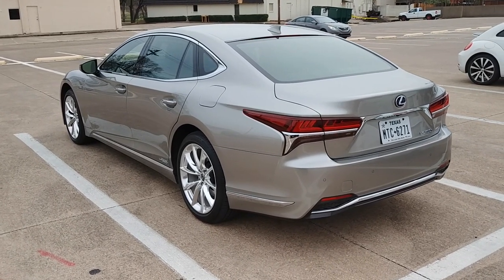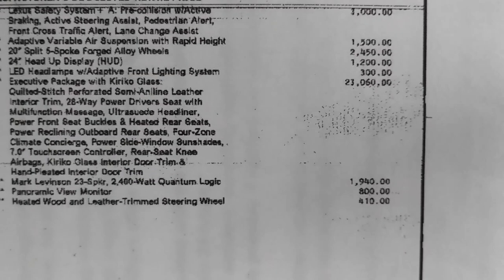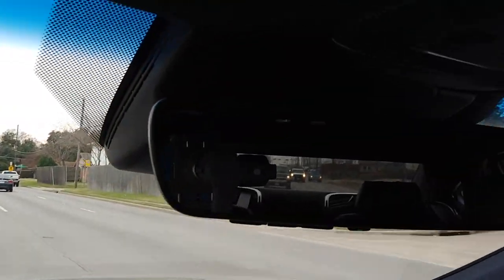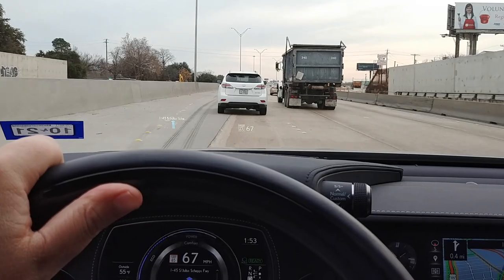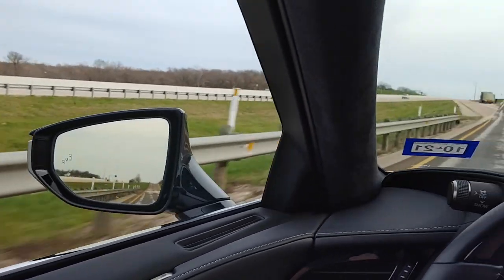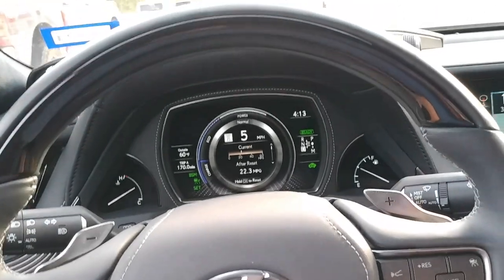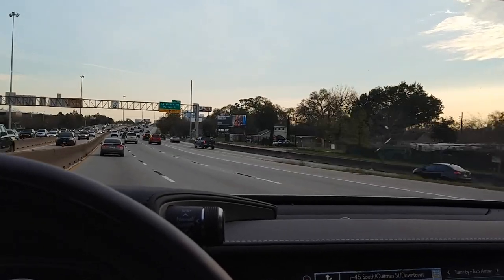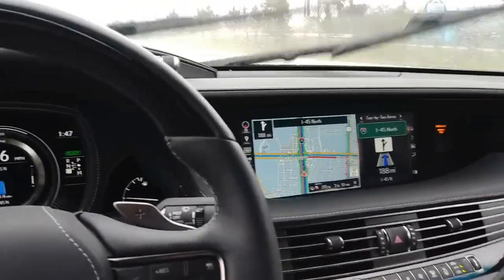Texas Road Trip: Lexus LS500h AWD 2020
I take the 2020 Lexus LS500h AWD hybrid executive luxury sedan on a road trip from Dallas to Houston.